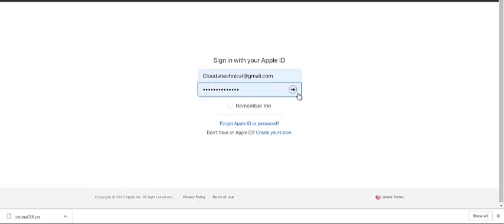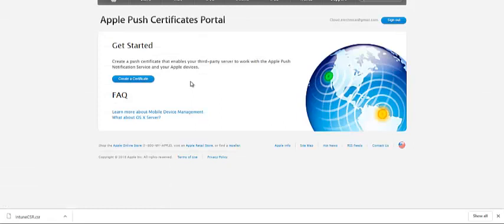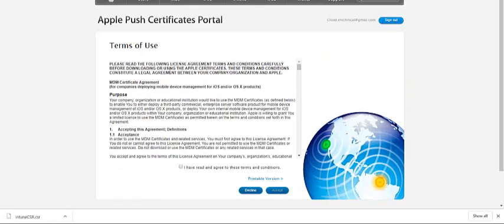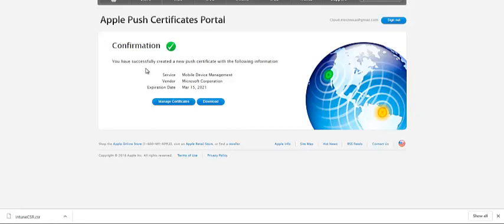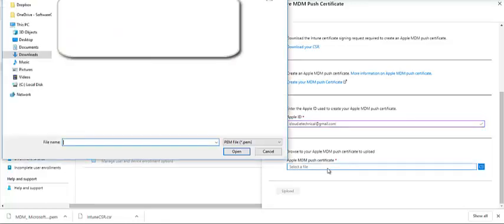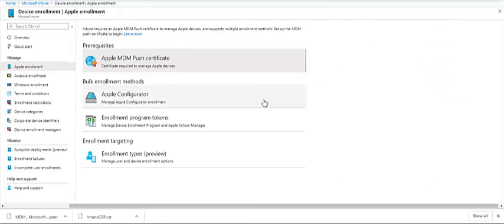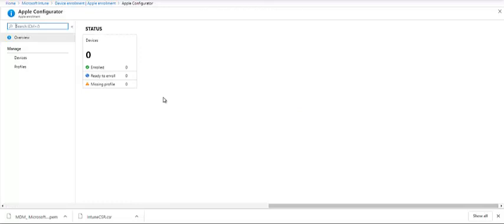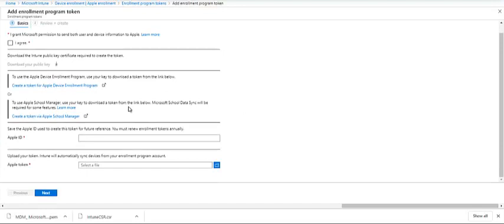Intune - Device Enrollment - Part 1 - Apple Push Notification Service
In this videos I'll explain how to setup a new Apple Push Notification service or an APNS Certificate as well as how to update a new one before expiration.